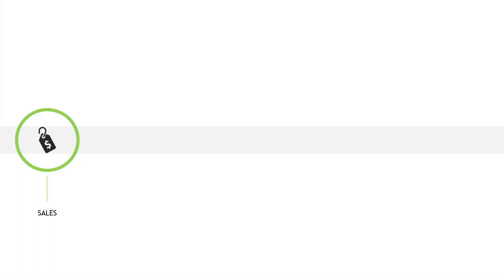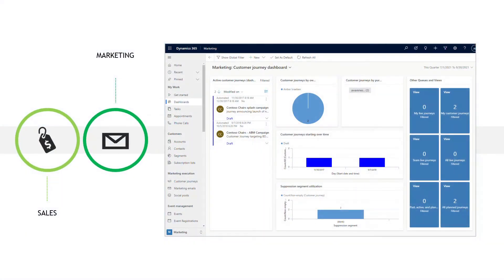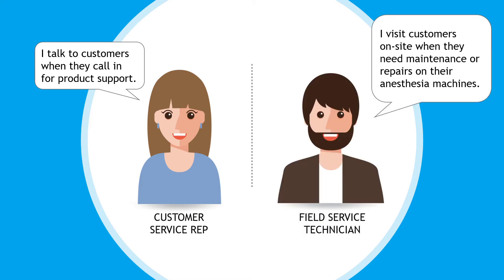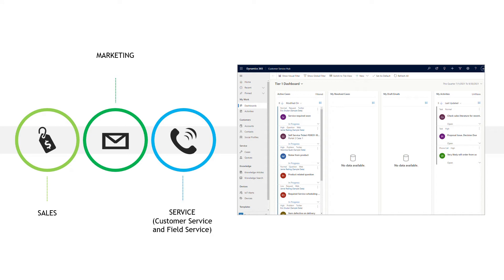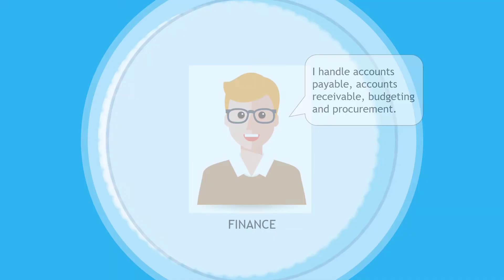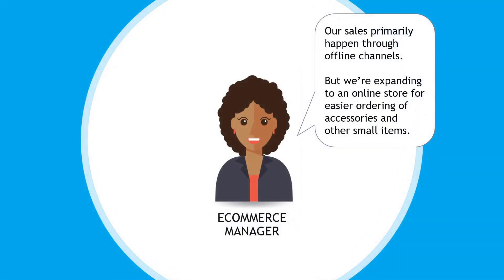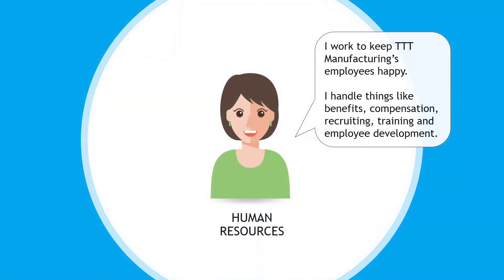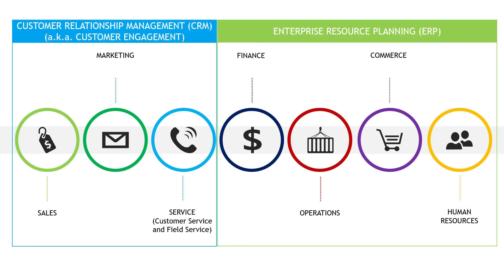Microsoft Dynamics 365 For Beginners | D365 Basics, Explained in Plain English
The applications that make up Microsoft Dynamics 365 do a lot, and have also changed a lot over the years (formerly Dynamics CRM, Customer Engagement, Dynamics ERP, and more).  It can sometimes be hard to understand what they’re all used for and how they work together.

In this video, I explain the suite of applications using an example company.  No marketing-speak included!

00:00 – Video intro
00:20 – The big picture of Dynamics 365
00:42 – The example scenario
01:09 – The Sales app
01:46 – The Marketing app
02:15 – The Service apps (Customer Service and Field Service)
03:00 – The Finance app
03:27 – The Operations app
03:44 – The Commerce app
04:11 – The Commerce app
04:30 – Summary

For a walk-through of how to create a trial for the Dynamics 365 CRM applications (Sales, Service and Marketing), check out this video